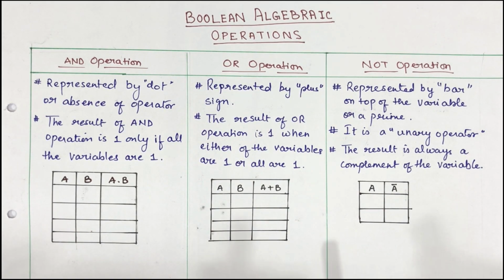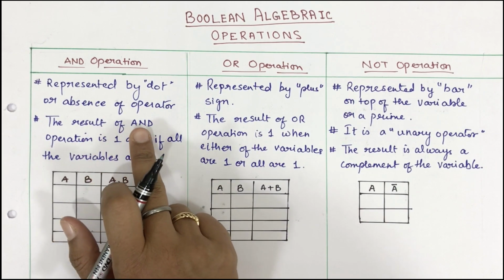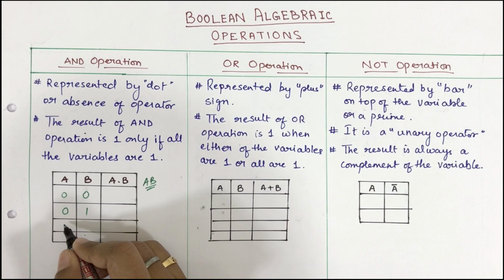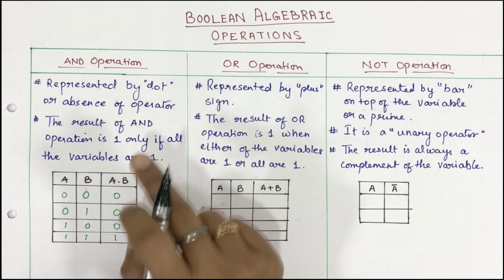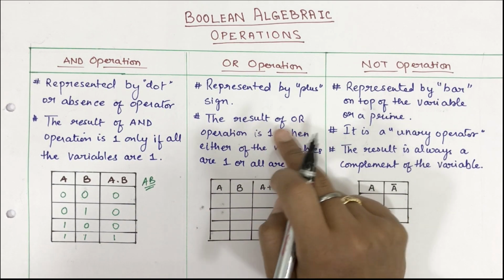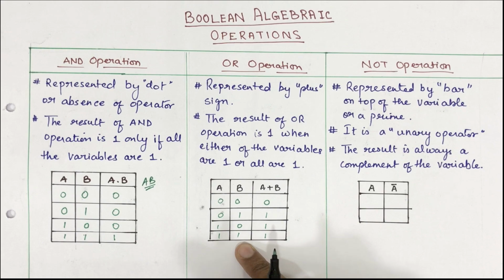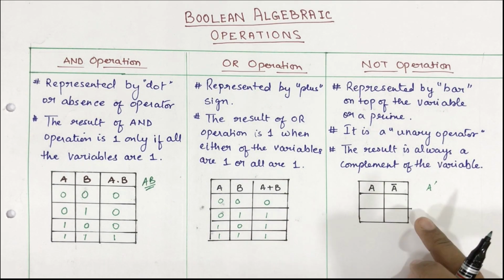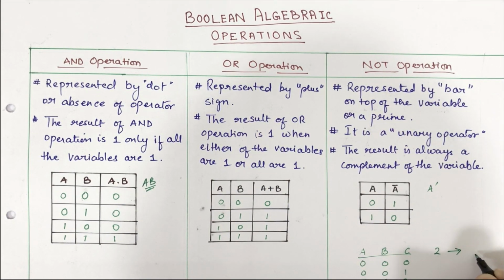Boolean Algebraic Operations | AND | OR | NOT | Boolean Algebra in Digital Electronics | PART 1.3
In this video, I have discussed boolean algebraic operations with the help of its truth tables.
The basic boolean algebraic operations are:
1. AND
2. OR
3. NOT

I have created this free of cost YouTube channel for computer science and information technology students. Through this channel, I have tried to explain some important topics in a simple way. This channel is very helpful for computer science engineering students may be from GATE, NET, M.TECH, B.Tech, BCA, BSC, MCA, MSC etc. In this channel, I am trying to cover previous years solved GATE questions, Data Structures, Algorithm Design, Operating System, Data Base Management System(DBMS), Theory of computation (TOC), compiler design, C programming etc.